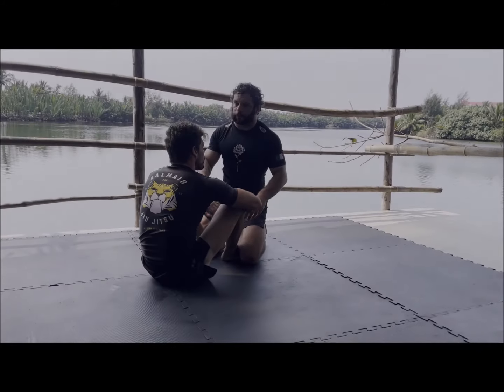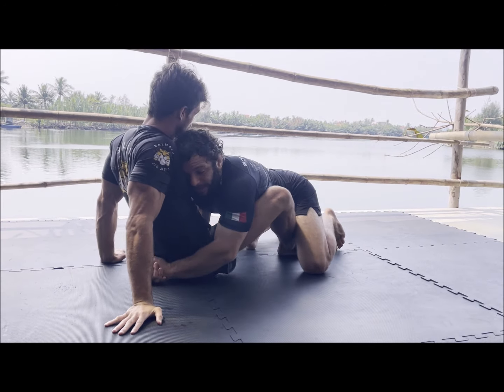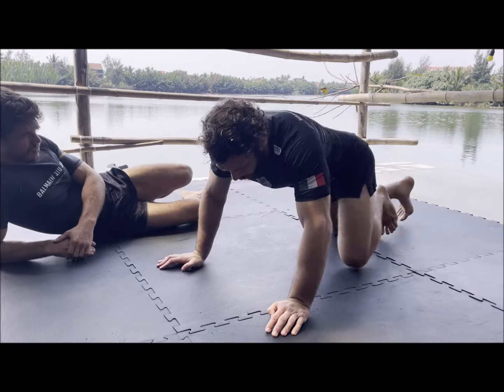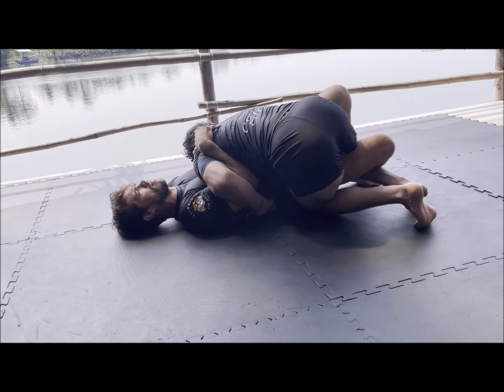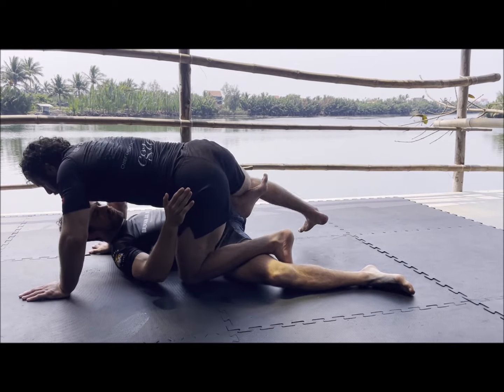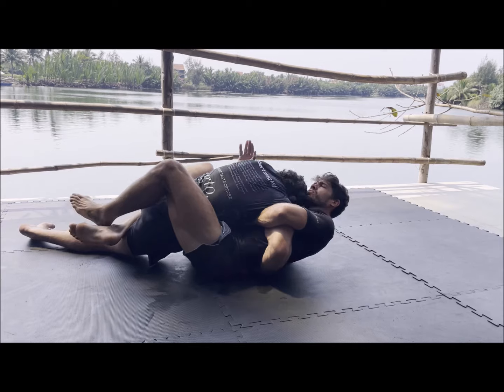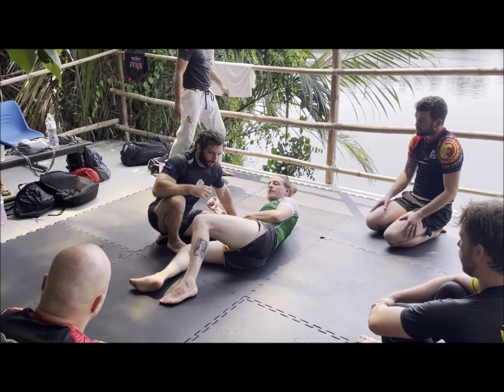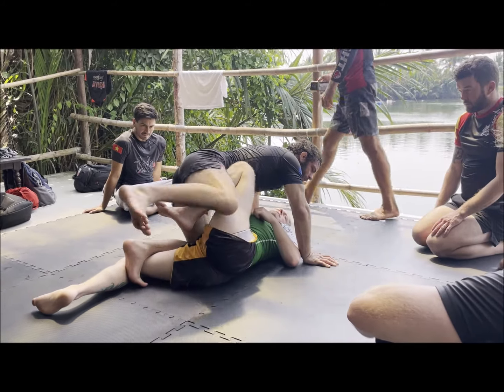Extremely High Percentage Bodylock Pass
Nicky Ryan taught me this pass years ago at B team and I've loved it ever since. It was the first chest to chest pass I ever really felt super confident in and I've slowly built an entire chest to chest passing game branching off of this move. Nicky hit it against Dante Leon years ago at WNO if you want to see him using it in competition.